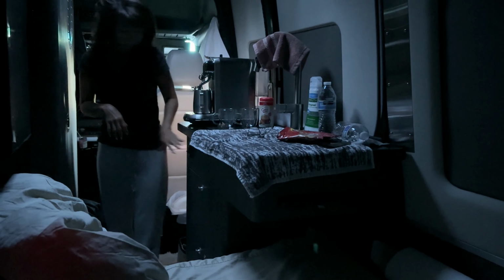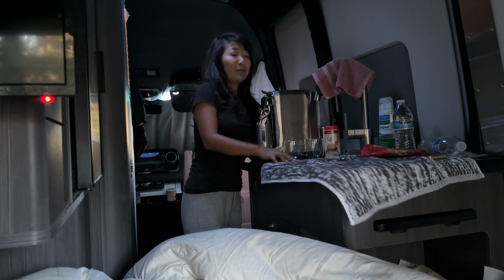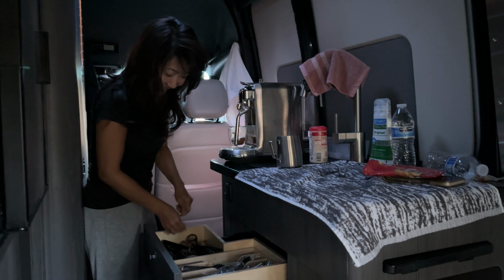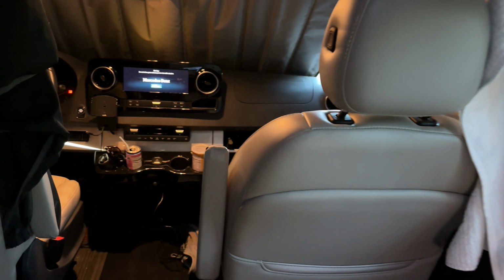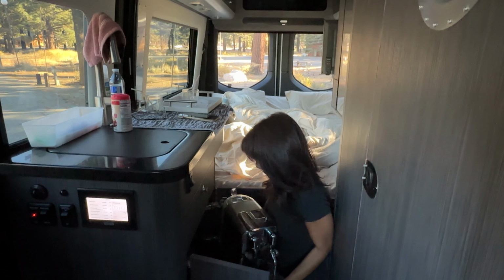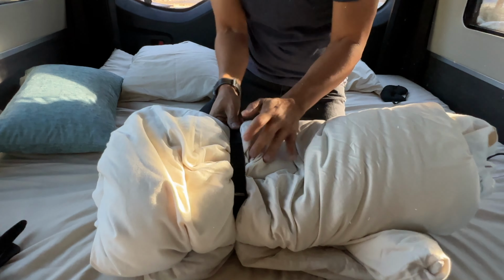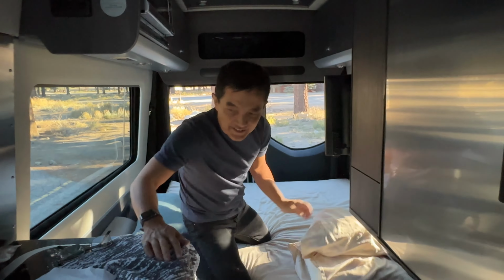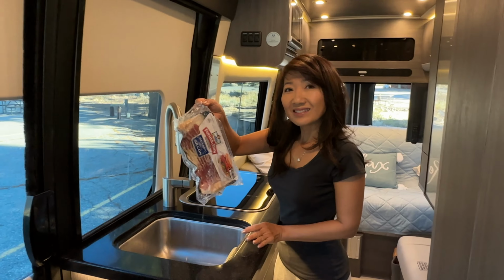Morning Routine GLAMPING!/ Class B RV/ Camper Van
Coat hanger
Car trash can